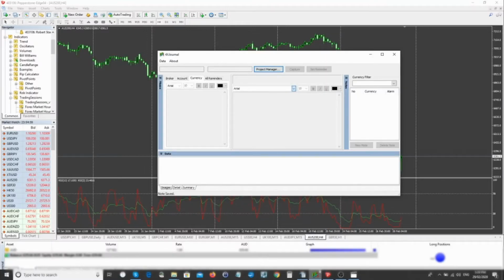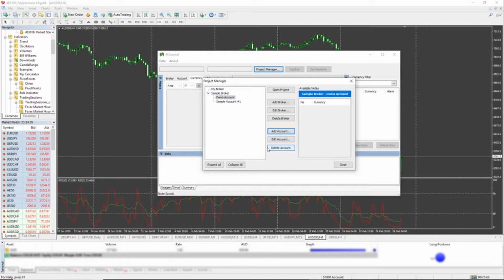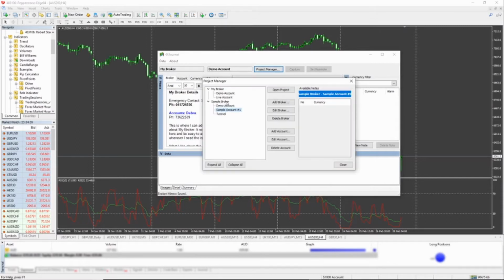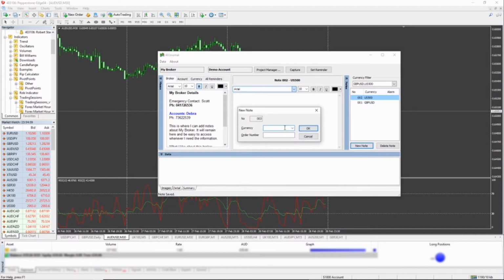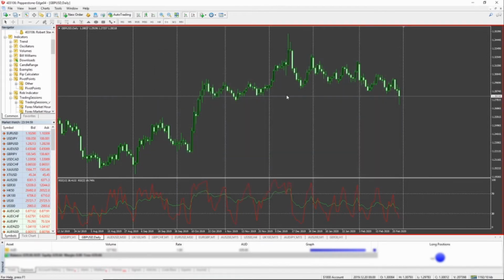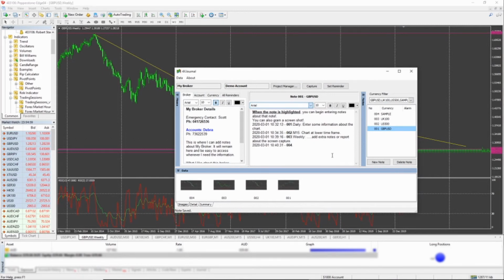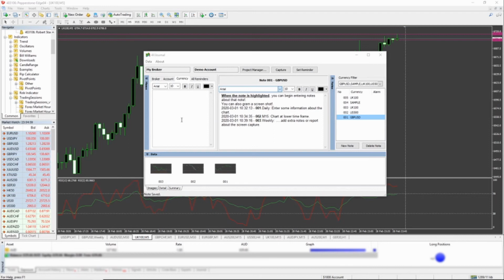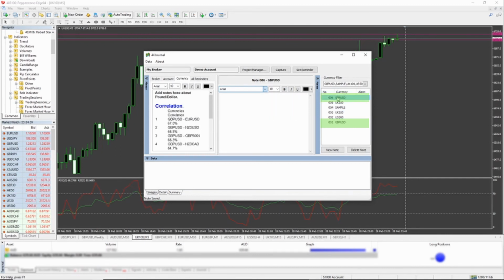Keeping a journal of the markets.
The 4xJournal puts all your brokers, accounts and projects in order. It manages all your chart images, and helps you structure a journal resource for study and market planning. Essential for anyone studying trading and essential for Pro Traders.